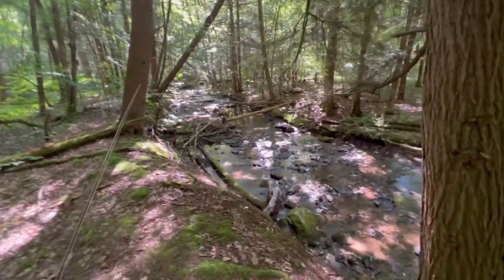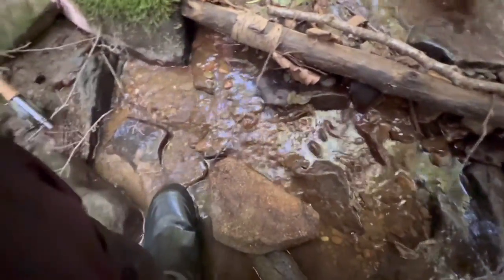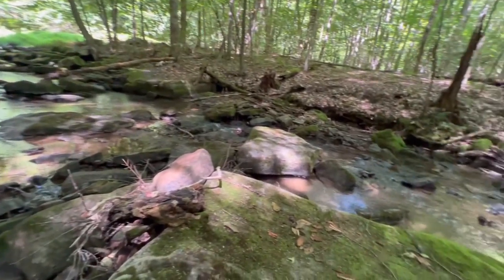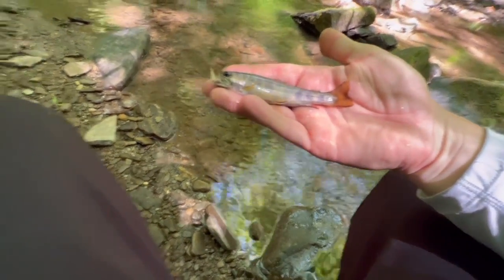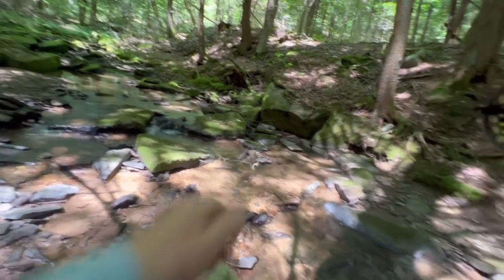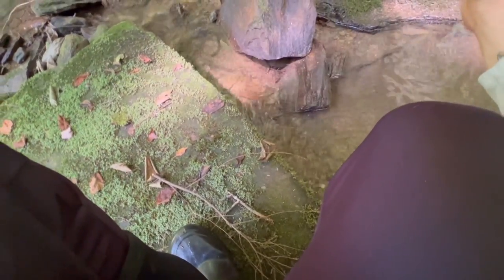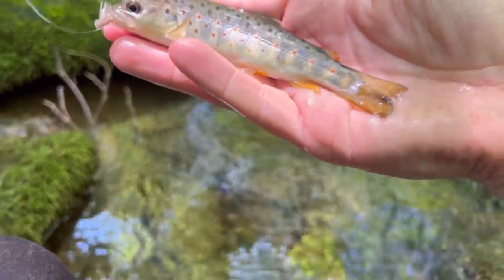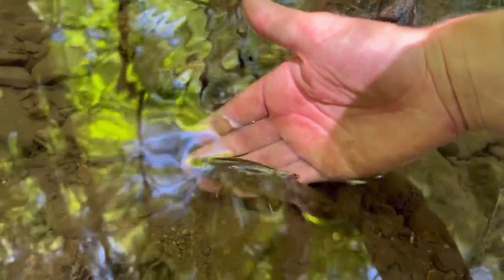Fly Fishing TINY STREAM for BROOK TROUT!!!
Went out to a tiny i mean a tiny tiny tiny!!! Stream for some wild brookies and boy did we get um and a surprise catch!!!